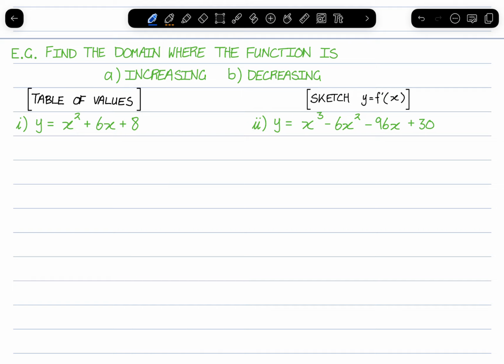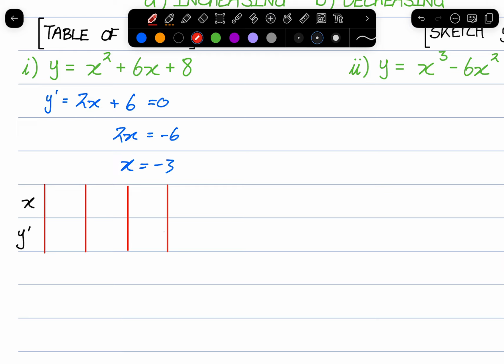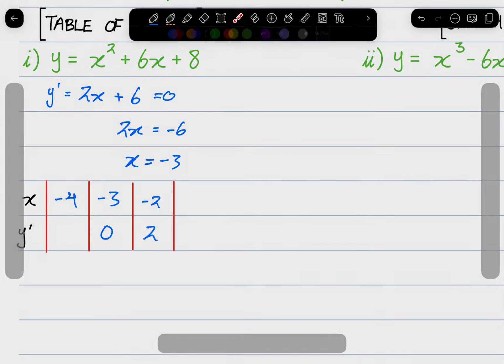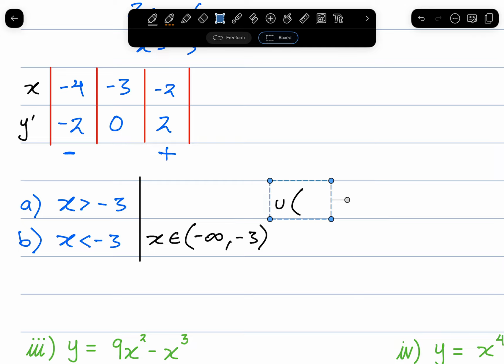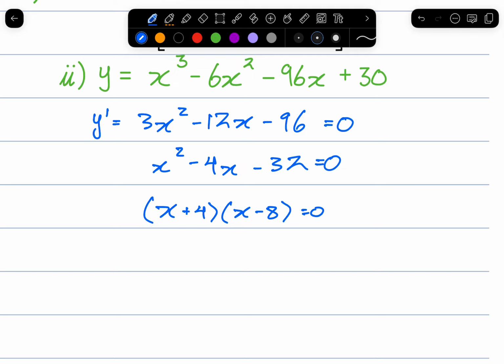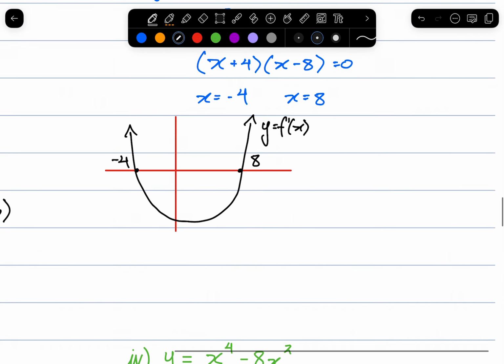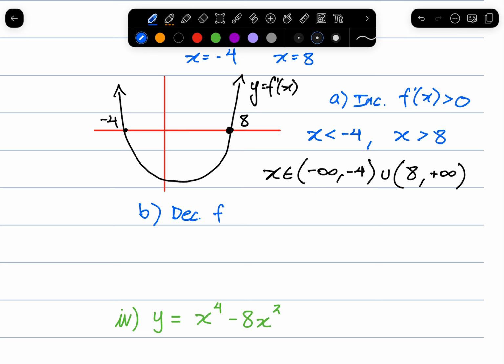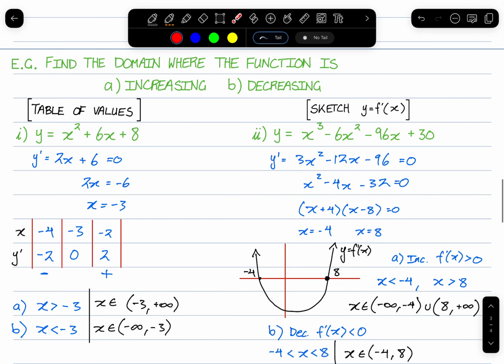Increasing or Decreasing Domains 1